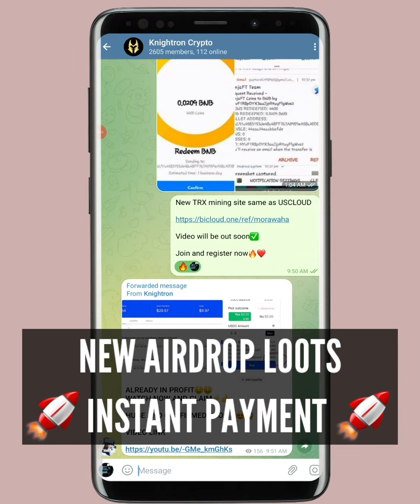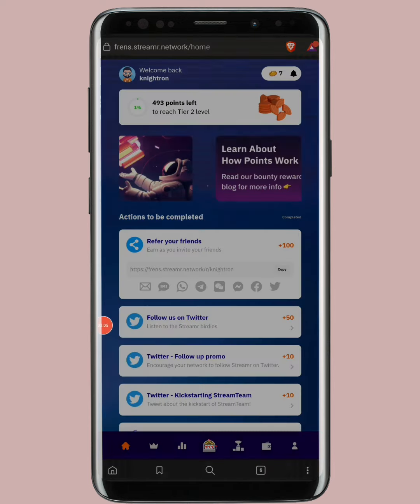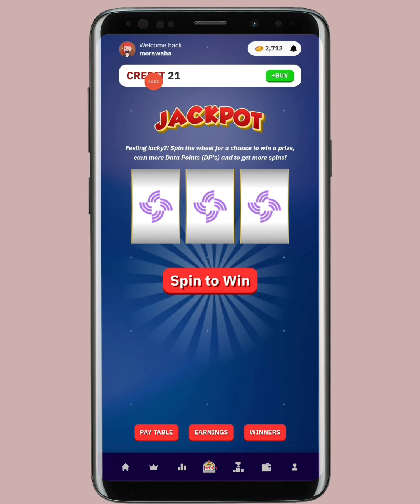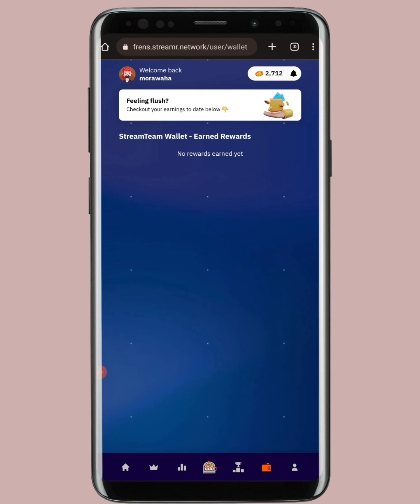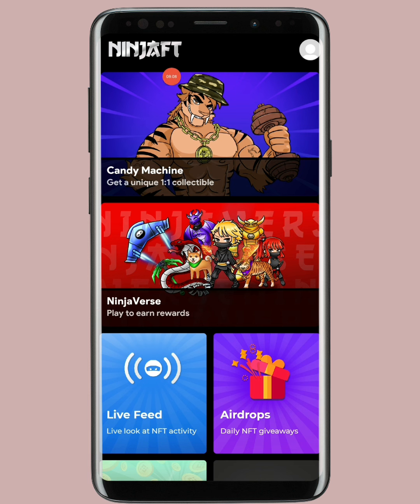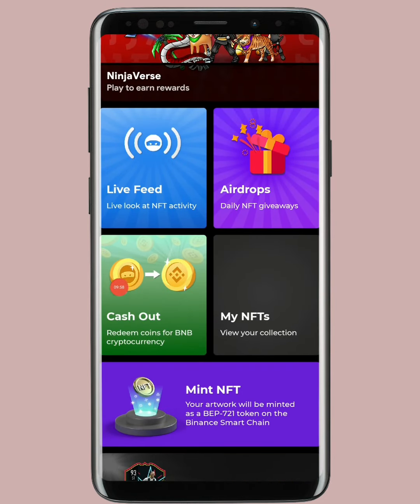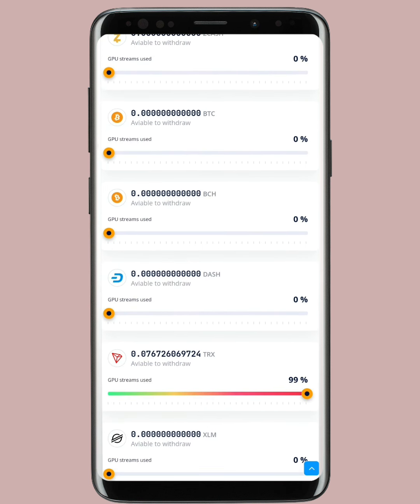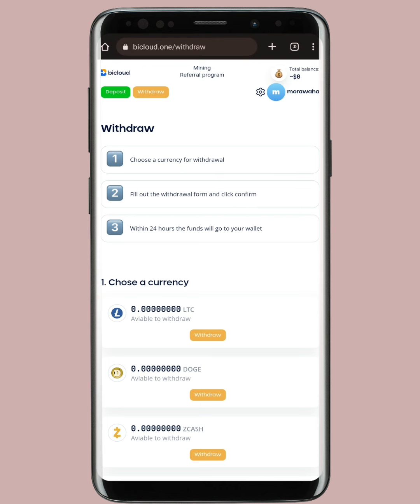3 Big Free Instant Crypto Loots | Instant Withdrawal Loots | Streamr Network & NINJAFT Unlimited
3 Big Free Instant Crypto Loots | Instant Withdrawal Loots | Streamr Network & NINJAFT Unlimited

In this Video i will show free Streamr Network & NINJAFT Unlimited Withdrawal  airdrop $2600 AND show how to withdraw live.  No Investment Needed. This Free Busd Crypto Loot is Legit and ends very Soon. Crypto Streamr Network & NINJAFT Unlimited Withdrawal Airdrop Today about this Unlimited Free Streamr Network & NINJAFT Unlimited Withdrawal and other few tokens airdrop and Earning. Watch and follow every steps. I showed how to do Unlimited Referral and Earnings with Withdrawal Proofs Primal Withdrawal.

Links will be Put in Telegram